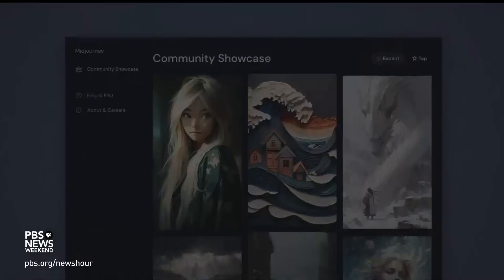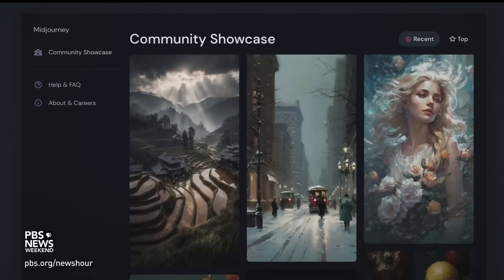How artificial intelligence is being used to create ‘deepfakes’ online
As technology grows more sophisticated, so does the potential for deception. Last month, images went viral that purported to show police arresting Donald Trump and the former president in an orange prisoner’s jumpsuit — but they were fakes. Jack Stubbs, vice president of intelligence at Graphika, a research firm that studies online disinformation, joins William Brangham to discuss.